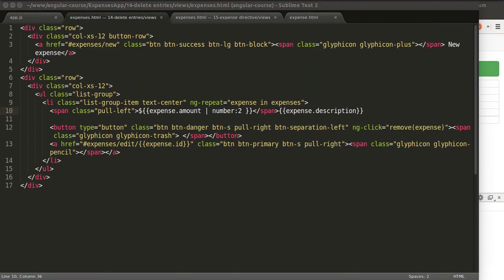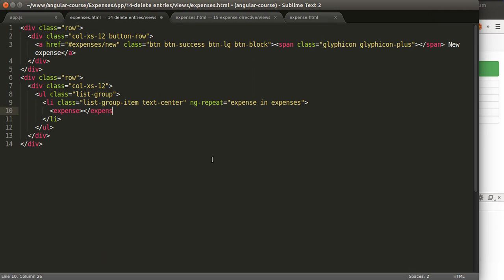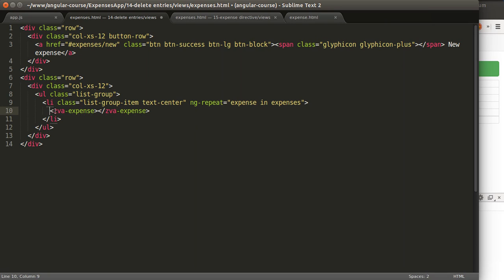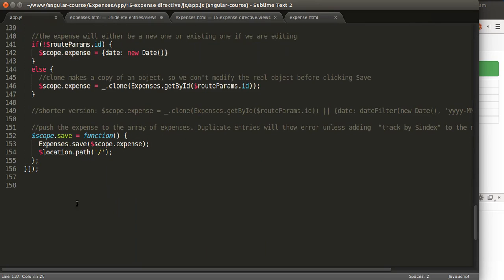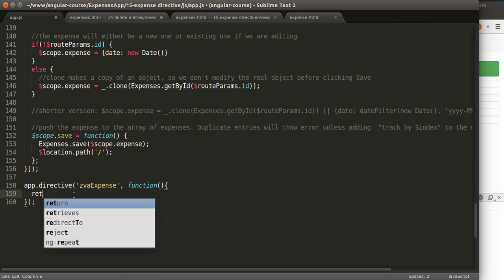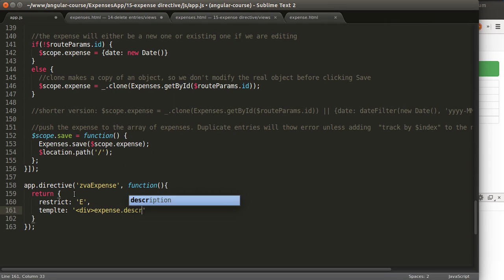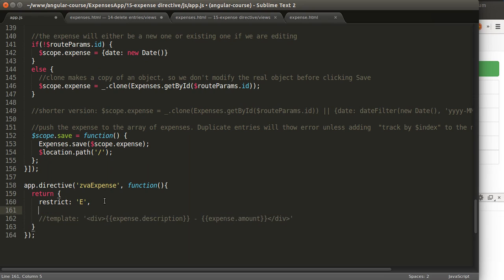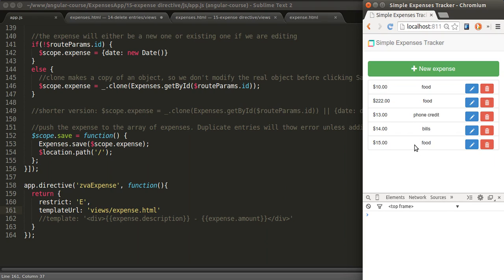AngularJS Custom Directives [PART 23]